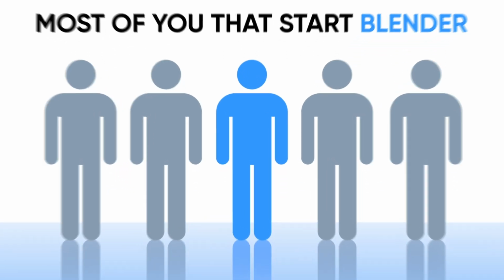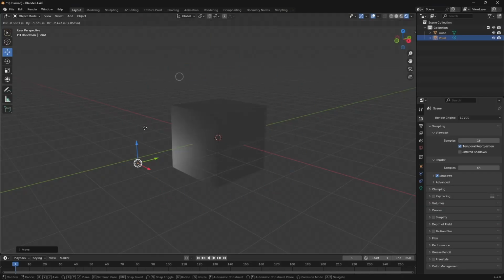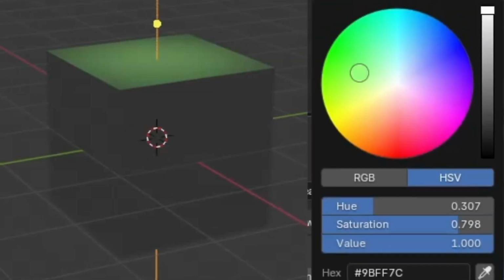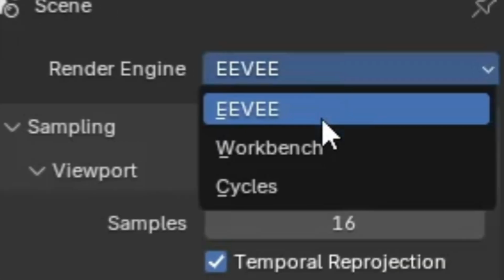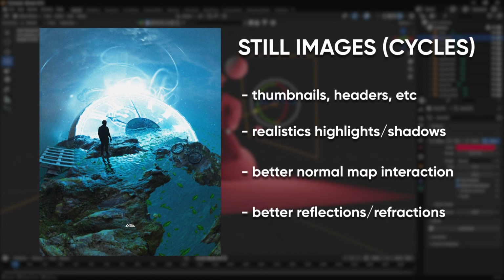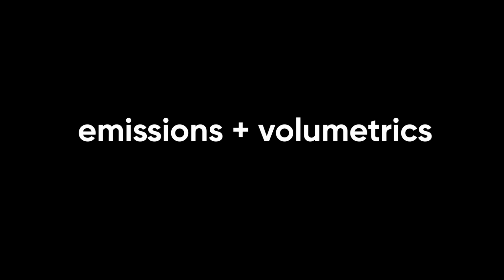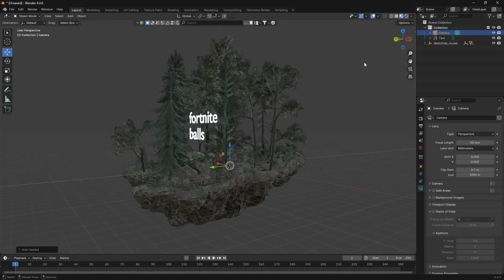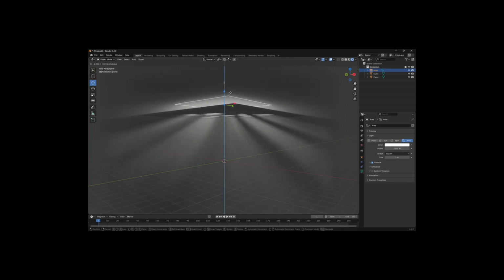How to LIGHTING | Blender 4 IDIOTS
Songs:
j^p^n - Ascend
i put these tags throguh tunepocket so shut up